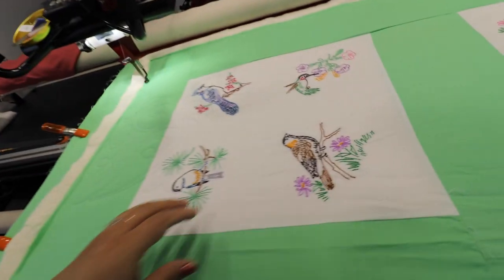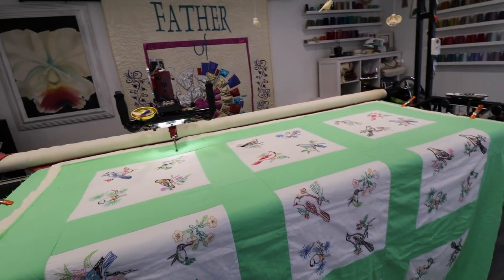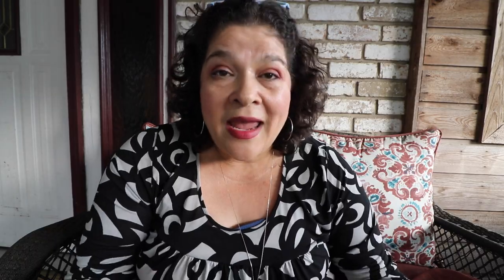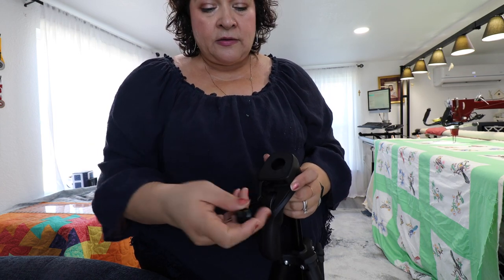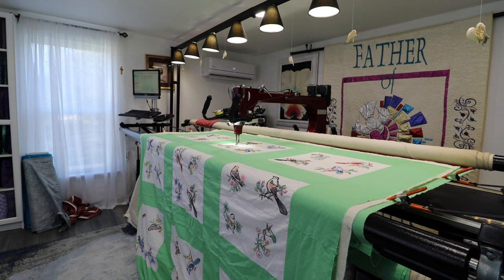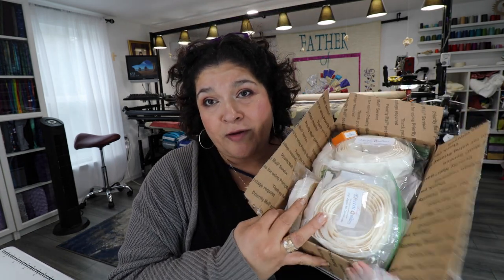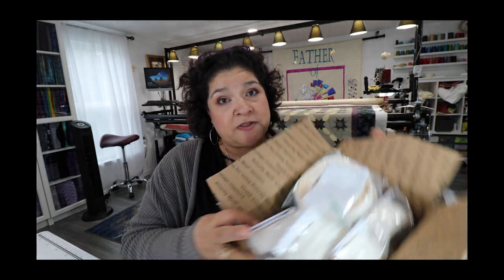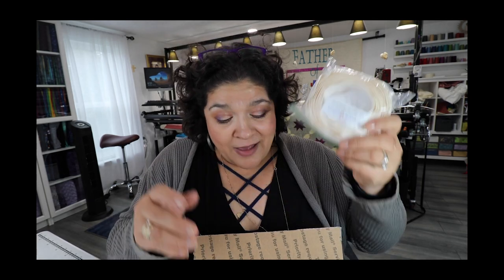Struggling through Long Days /Longarm quilting work Day